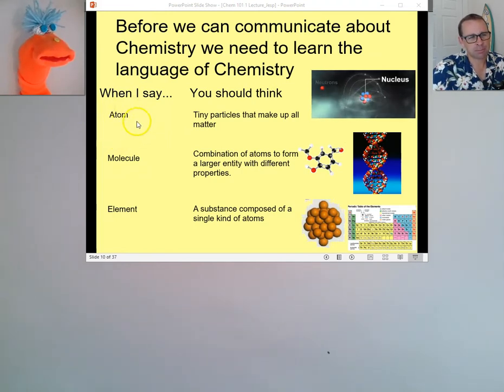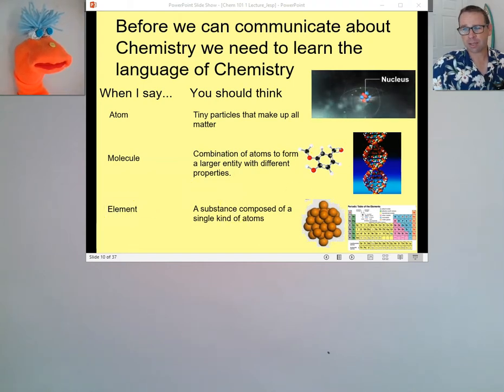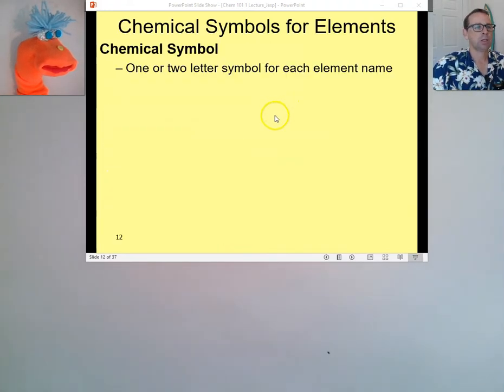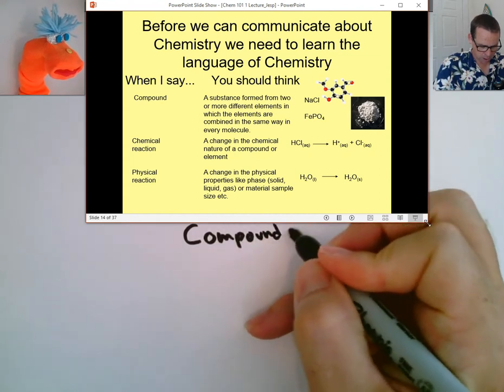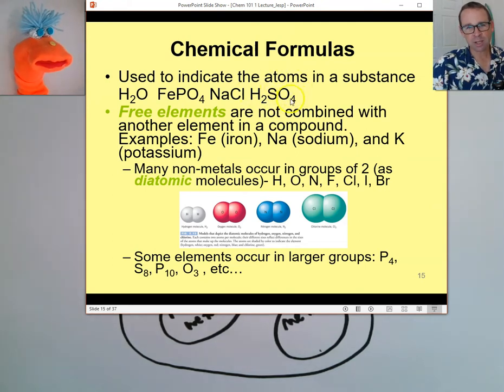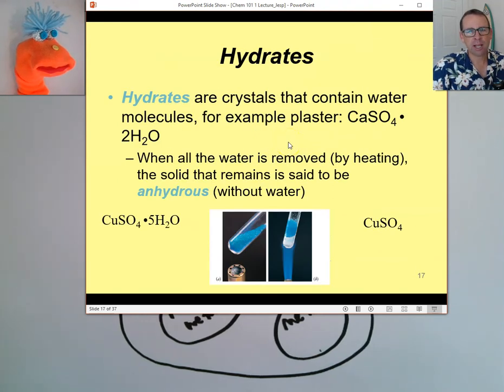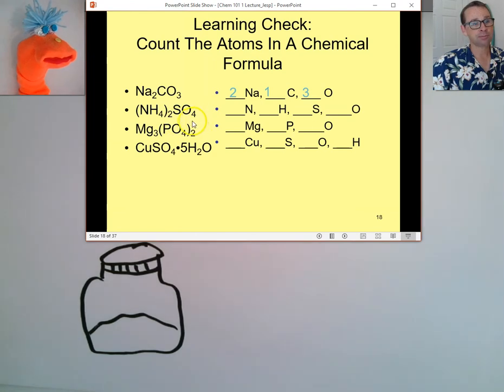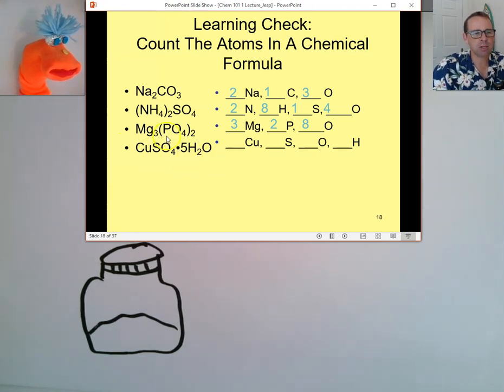Atoms, Elements, Compounds and Hydrates